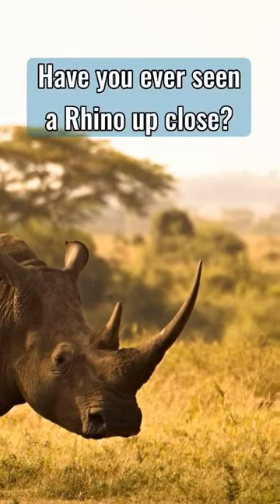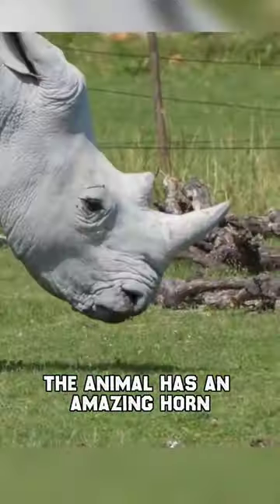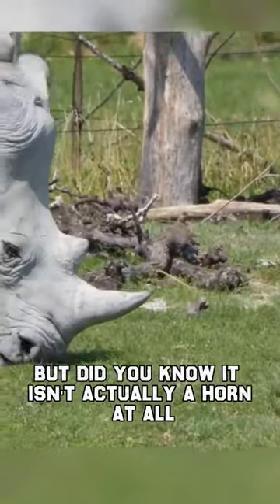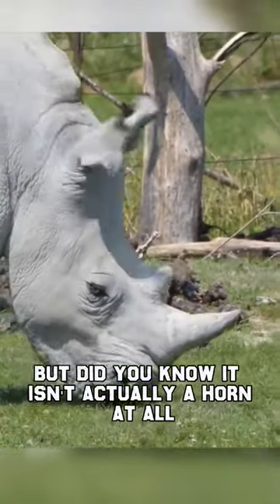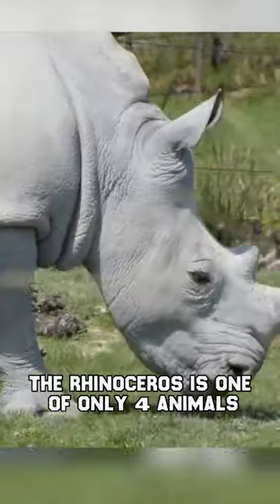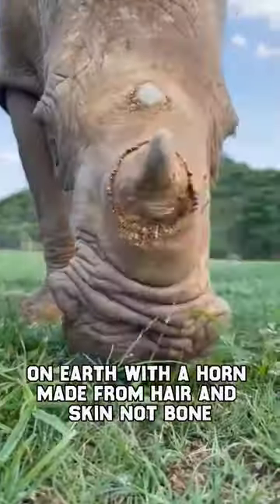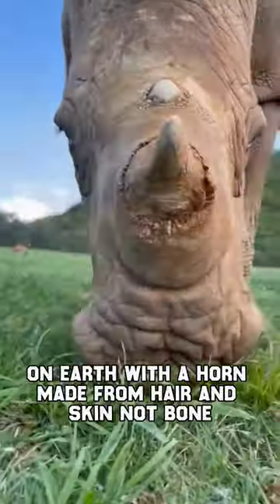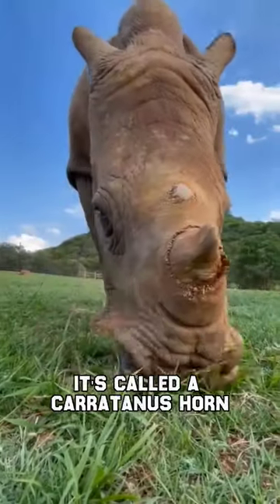Have you ever seen a rhino up close?/How rhino horn actually formed